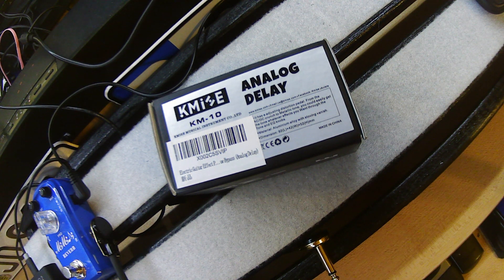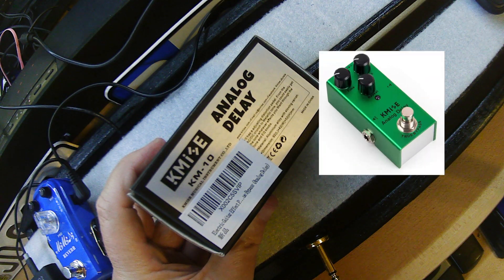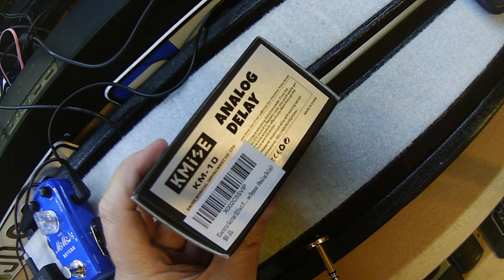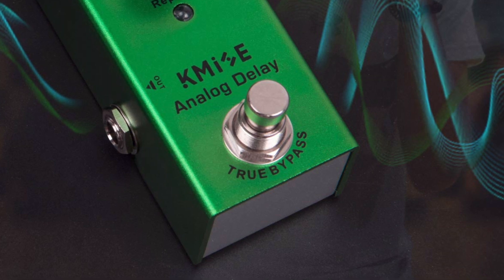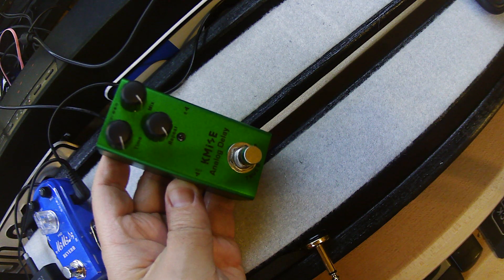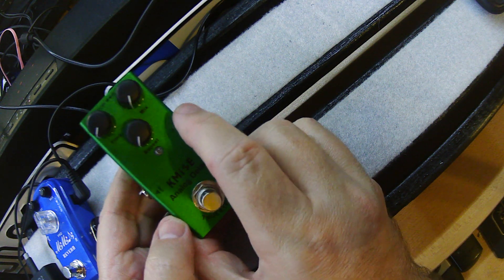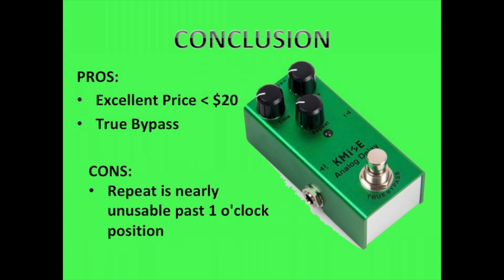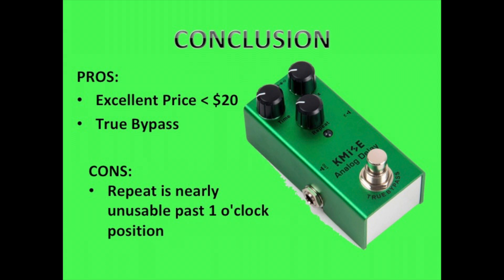KMISE KM10 Analog Delay unboxing and demo - is a sub $20 pedal worth putting on your board?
Today we unbox and put some sound demo of the KMISE KM10 Analog Delay pedal. This is a pedal I found on Amazon for UNDER $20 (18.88 shipped) and can say its something I am trying to figure how to better use in my everyday playing.